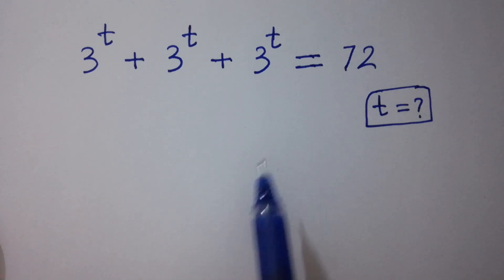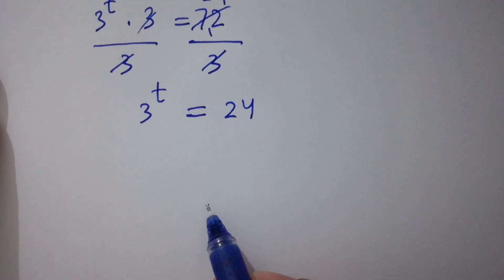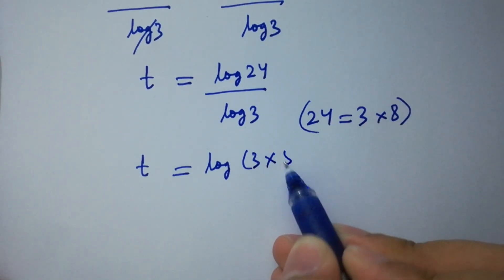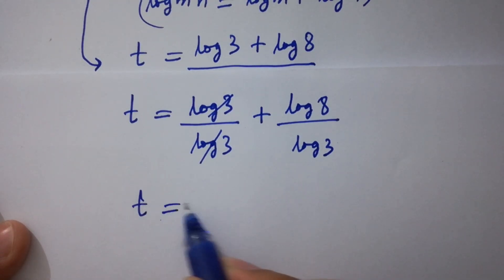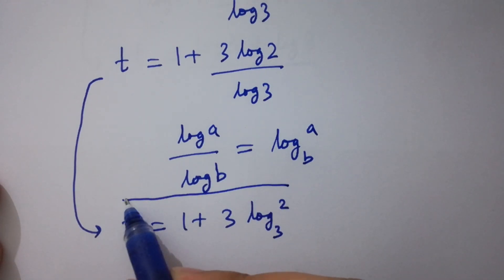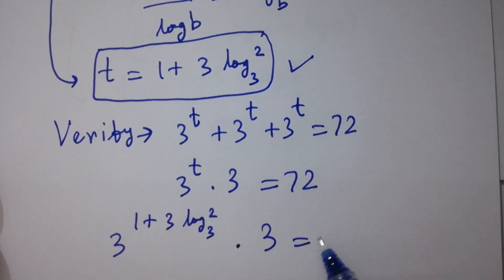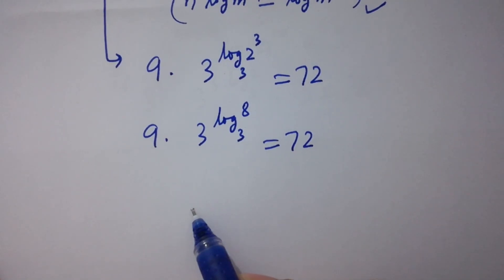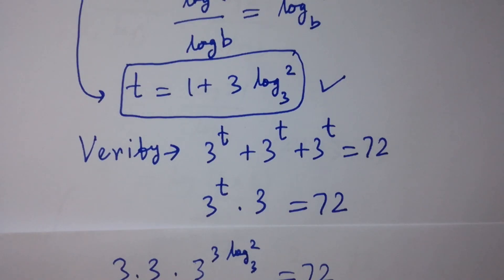Solving a 'Stanford' University entrance exam | t=?